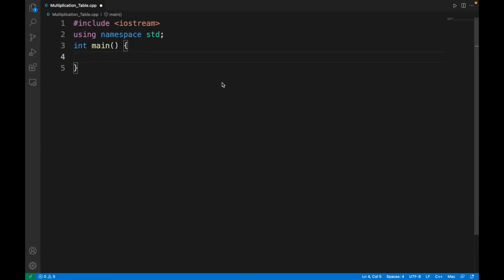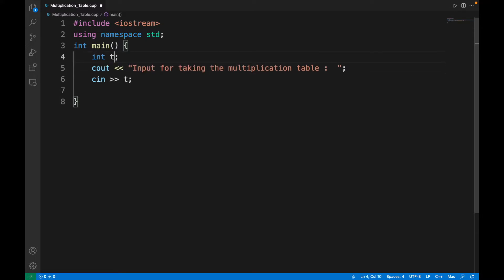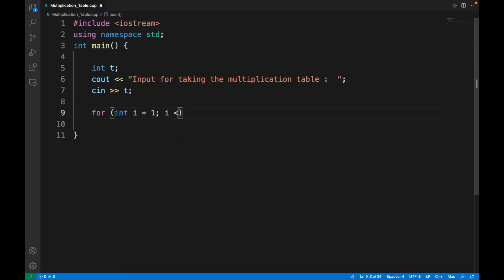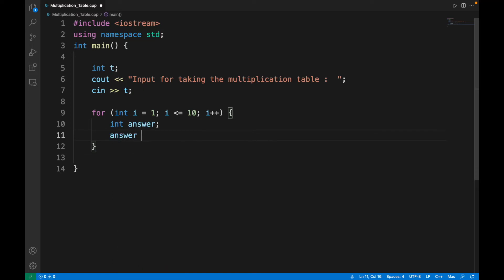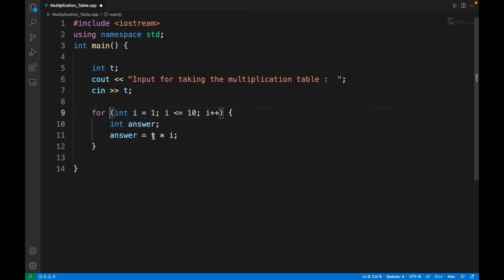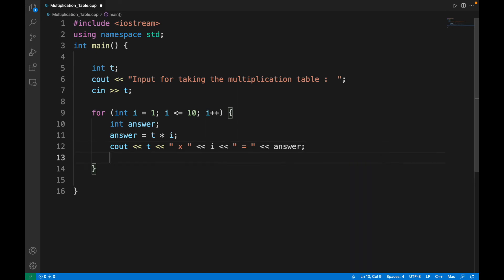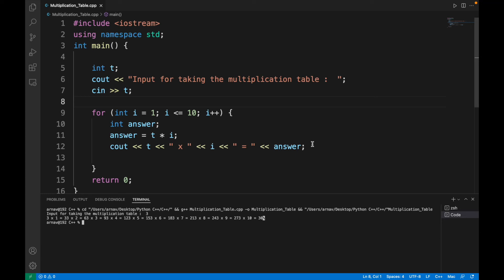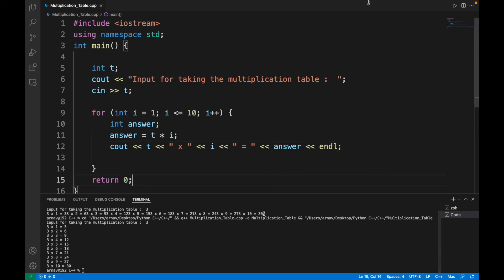Visual Studio Code C++ | Multiplication Table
To Output Multiplication Table after taking input from the user.